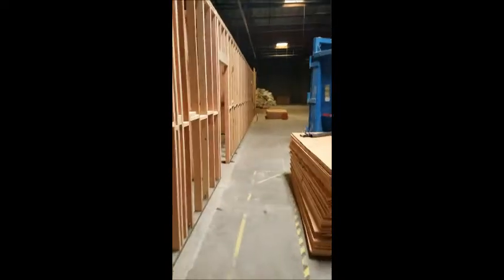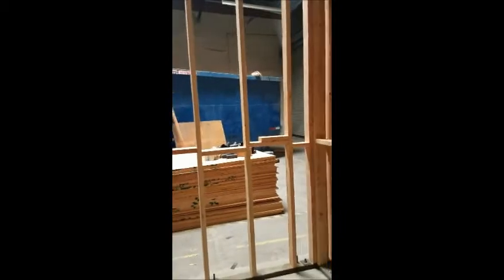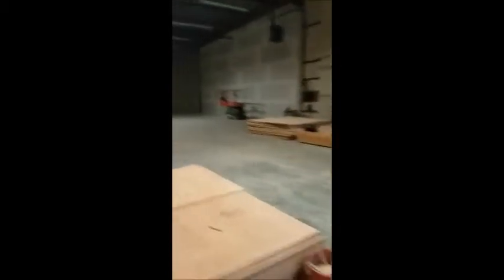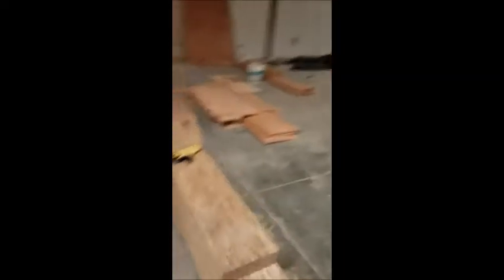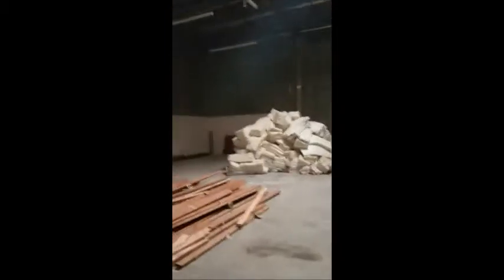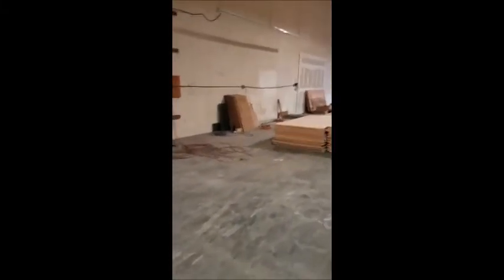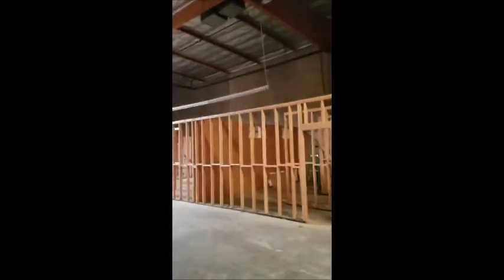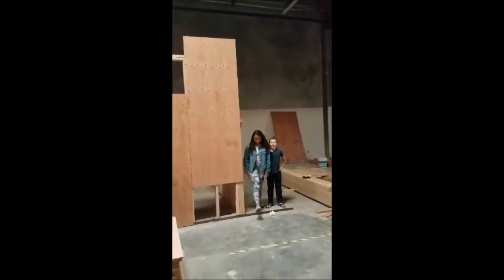New Gym 2018 Buildout Beginning Stage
Couldn't load this onto Instagram due to length so placing it on Youtube.
After three years of searching for a larger space we finally found our future gym in The City of Alhambra! Here is the beginning of the buildout starting with a mezzanine which will have a office/lounge area, men's women's restrooms with three showers each and a utility room. The second deck of the mezzanine will be the cardio and stretch area consisting of concept rowers, airdyne bikes, stepmill, jacobs ladder, treadmills and elliptical machines.

The entire gym will be a total of 10,000 sq ft! With a 30 yard turf, 12-14 man rig, platform for future USPA competitions and seminars, several deadlifting platforms, the best bars money can buy, a circuit area training machines, several benches and so much more! This is going be heaven for serious lifters!